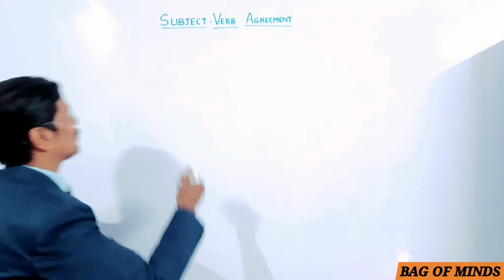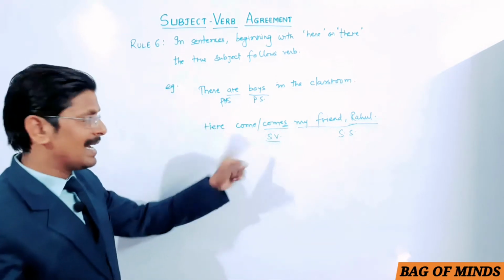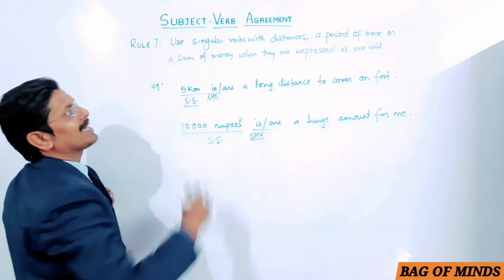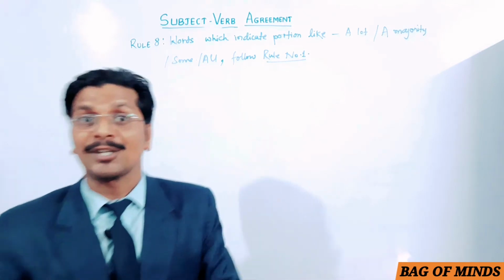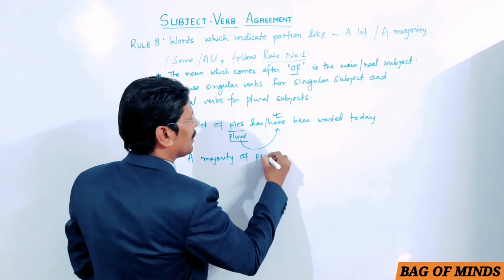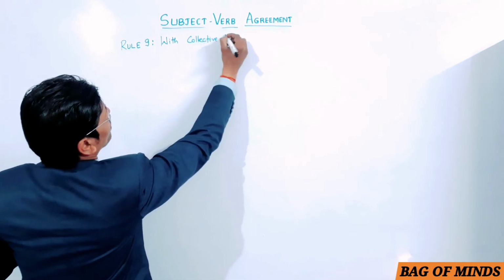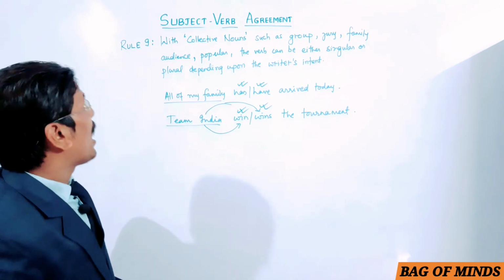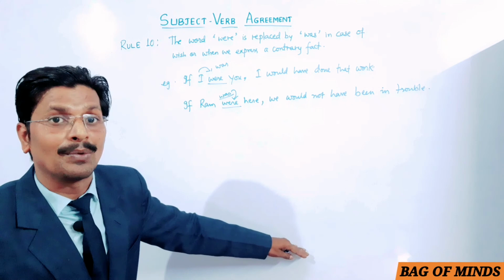SUBJECT VERB AGREEMENT || TRICKS/ RULES / CONCEPT IN ENGLISH GRAMMAR || PART 2 || BY:- VIKASH SIR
In this series we covered the all grammar section topic for CBSE, BSEB, State boards and ICSE. Now Full English grammar tenses video is on YouTube. In this video you will learn all three types of tenses. 1:- Present_Tenses​, 2:- Past_Tenses​ and 3:- Future_Tenses​. We have created this video in a easiest way so that everyone can relate it to their life and learn it easily.

In this video we covered SUBJECT VERB AGREEMENT with lots of examples. This is the best English video till now uploaded by Vikash Sir. Open it and start learning.
TENSE IN ENGLISH GRAMMAR || BOARDS 2021 || CLASS 10 AND 12 CBSE || GRAMMAR SECTION BY VIKASH ANAND Complete Detail Explanation In Simple Words. BEST EXPLANATION IN 1 SHOT BY BEST TEACHERS OF INDIA Here at BAG OF MINDS Our Focus Is To Provide Best Quality Education To All Students From India And Across The Globe.
If This Video Was Helpful Do Leave A Like Since It Encourages Us To Make More Videos For All You Wonderful Students. Make Sure To Comment Your Views Below.